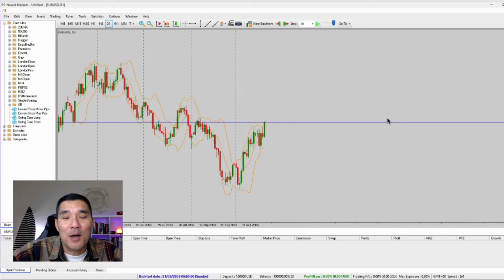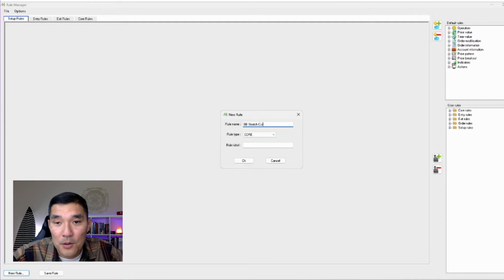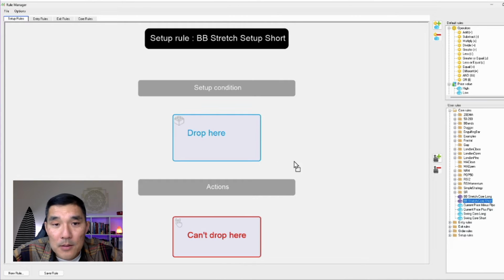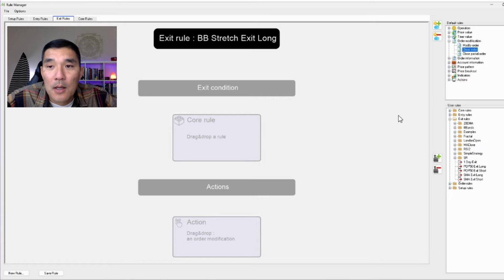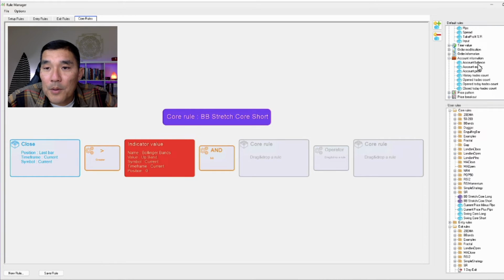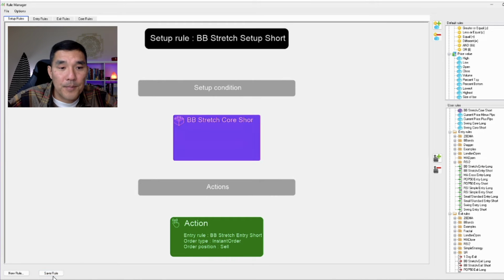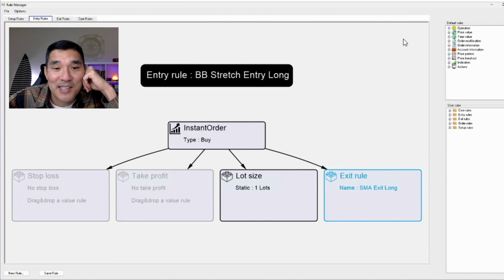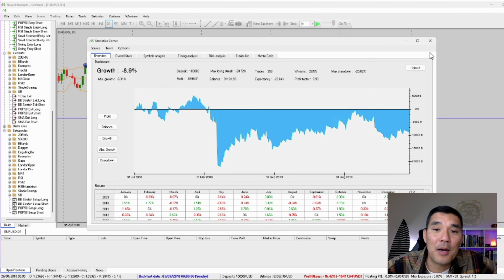Build a 100% Automated No-Code Bollinger Bands Trading Strategy with this Software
Learn how to create a fully automated Bollinger Bands trading strategy. See the step-by-step process and learn how to do it for yourself. The best part is that you don't need any programming. This method is 100% no-code.

Nostr: npub1v5ty092cnhtt6aehn0csu9mhfk0yprqz8335ae0y2y07fk95vmmqrn26pk